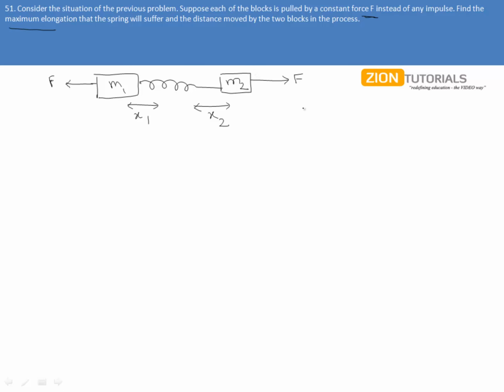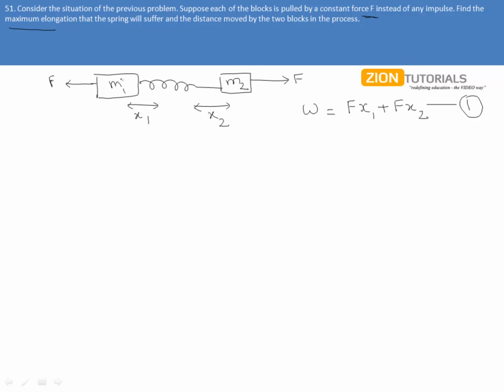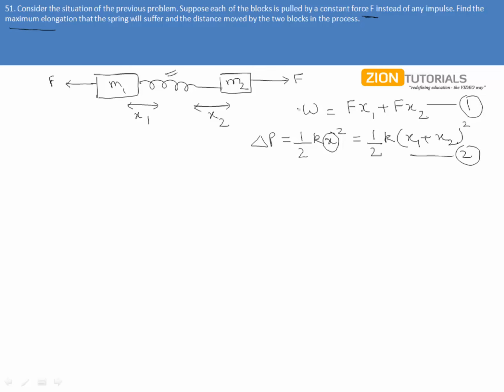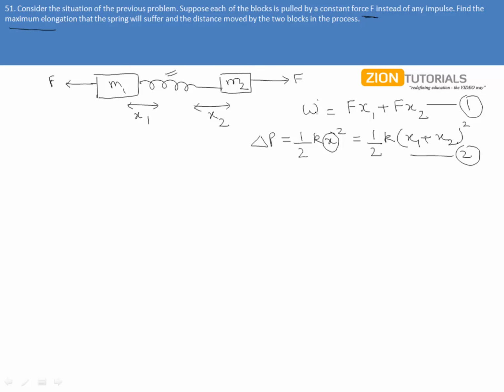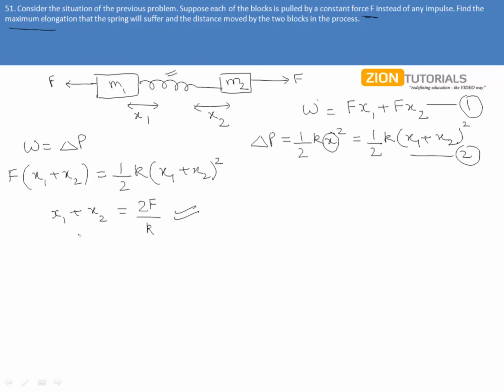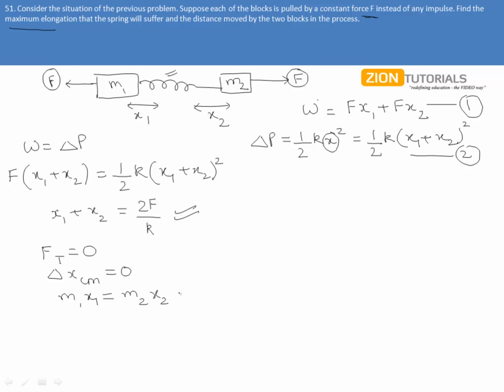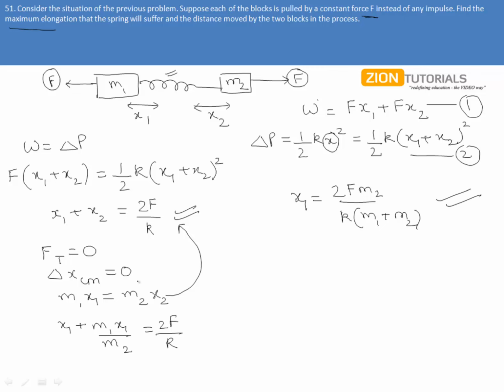com Q 51 - H.C. Verma Physics Video Solutions